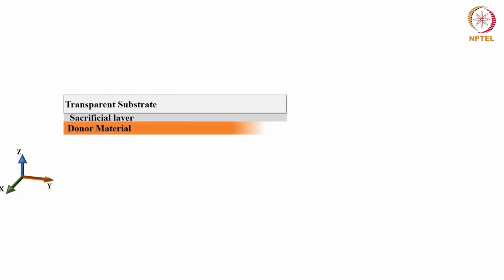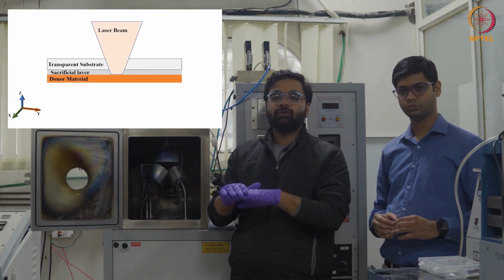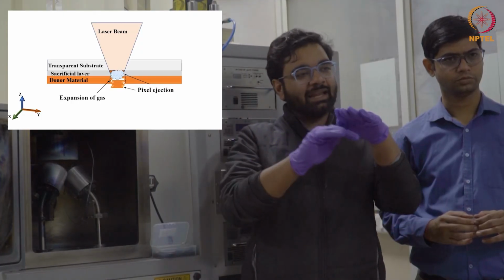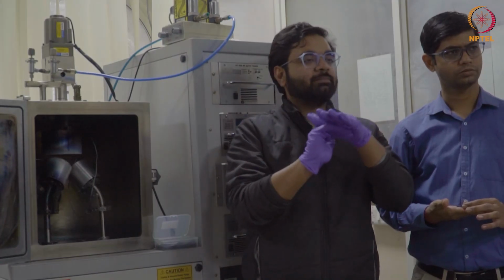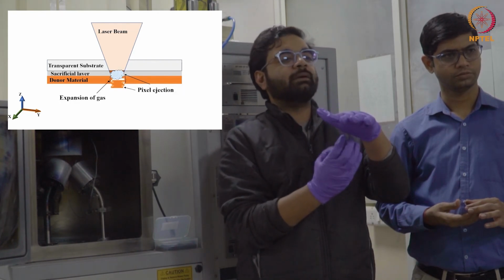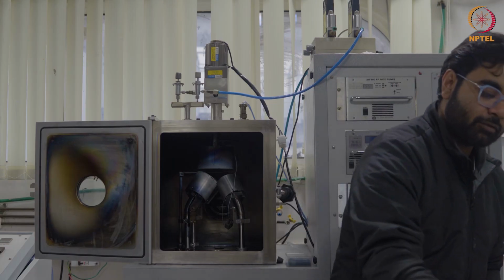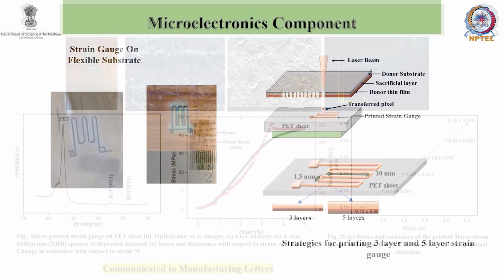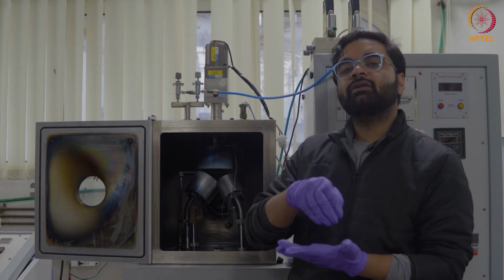W3L15_MicroMechanics System Design ( Micro-Fabrication of Micro Robots) - Module 05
• Demo on the micro 3d Printing with thin film as a feed stock.